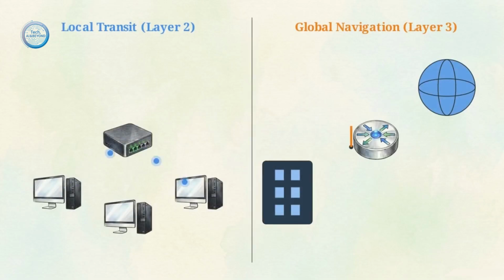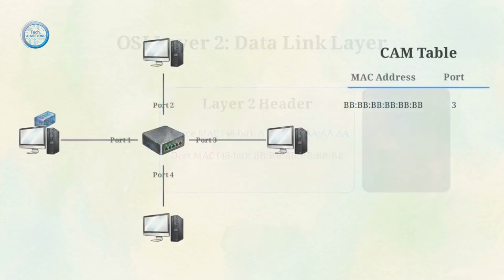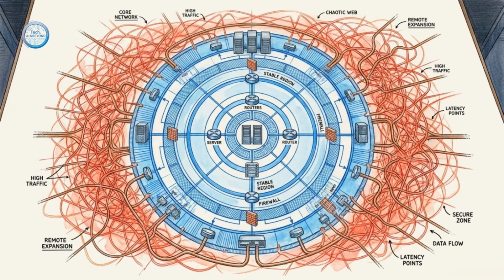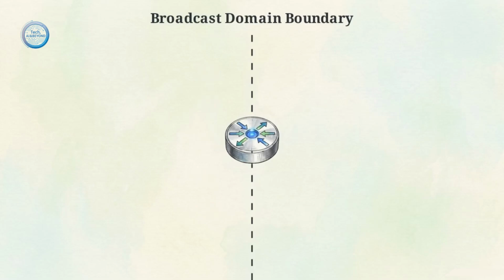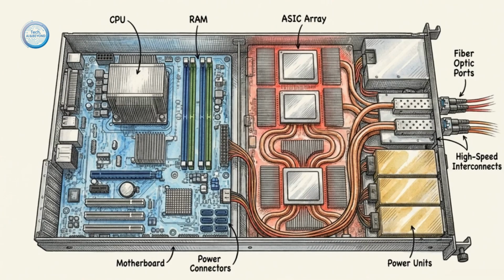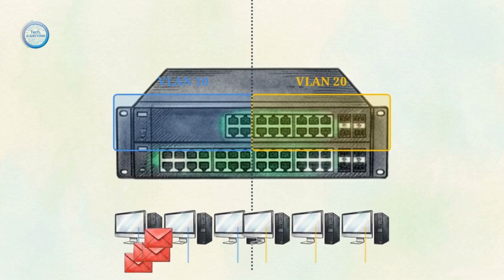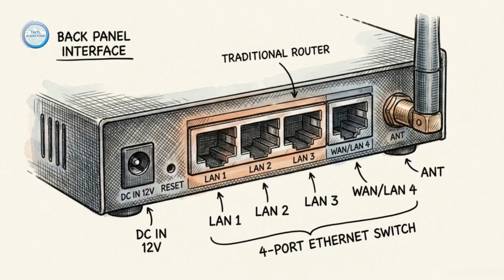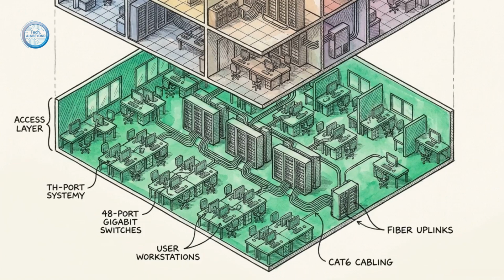Routers vs Switches Explained | Layer 2 vs Layer 3 Networking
This technical overview explores the fundamental roles and architectural differences of routers and switches within modern enterprise networks. It utilizes the OSI model to distinguish between Layer 2 switching, which manages local data through MAC addresses, and Layer 3 routing, which facilitates communication between disparate networks using IP addresses. The text highlights how switches improve internal efficiency by eliminating collision domains, while routers provide essential security and stability by segmenting broadcast domains. Additionally, it examines advanced features such as VLANs, Spanning Tree Protocol, and Network Address Translation to illustrate how these devices are configured. By comparing Layer 3 switches with traditional routers, the document provides a strategic guide for optimal hardware placement and network design. Specific Cisco IOS configuration examples are included to demonstrate practical implementation and troubleshooting for professional environments.